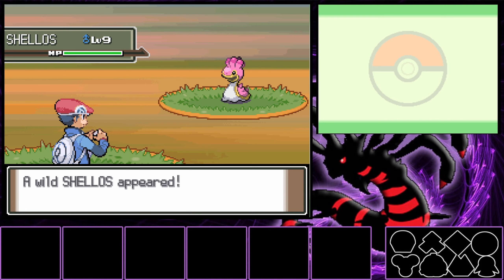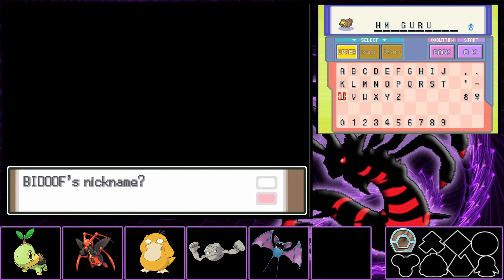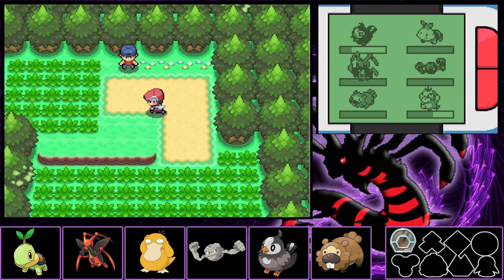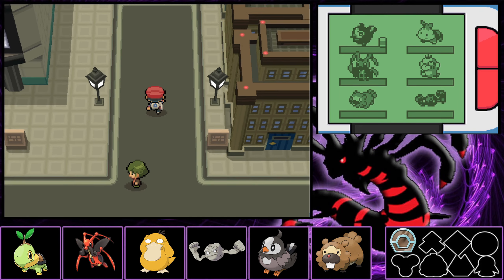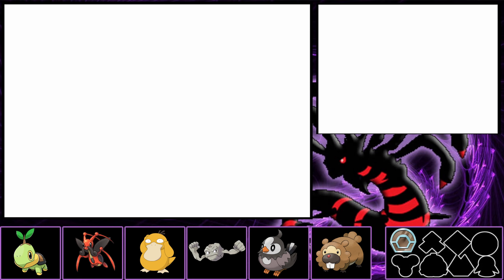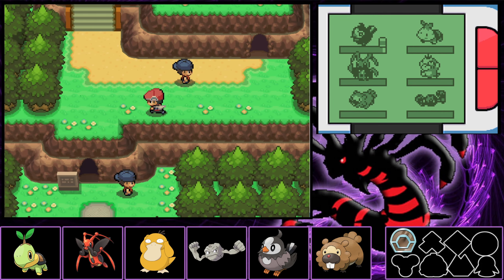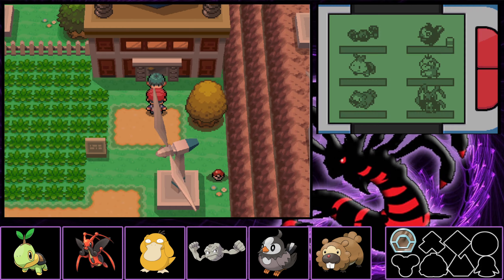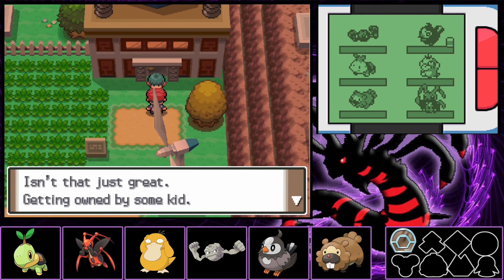GALACTIC GRUNTS EVERYWHERE! Pokemon Platinum Nuzlocke (EP 03)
In this episode we make our way up to Floaroma Town but get stood up by Team Galactic.

Outro music, Audioscribe - Free Fall.